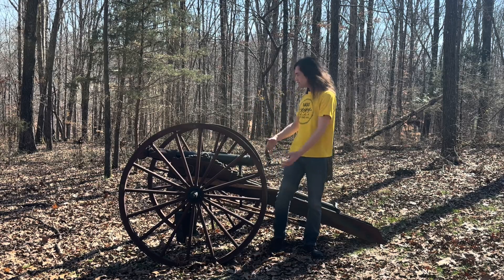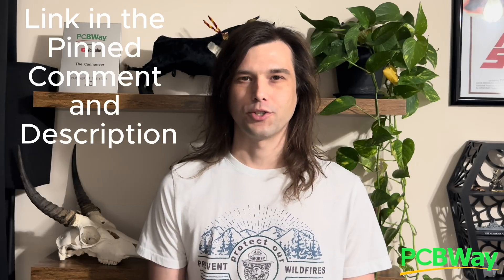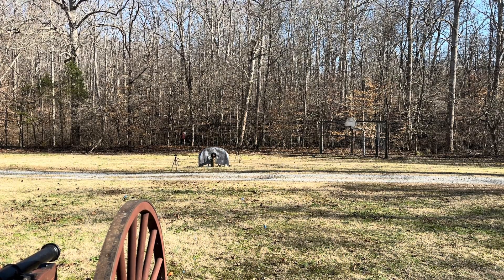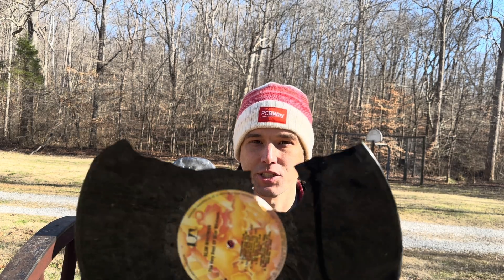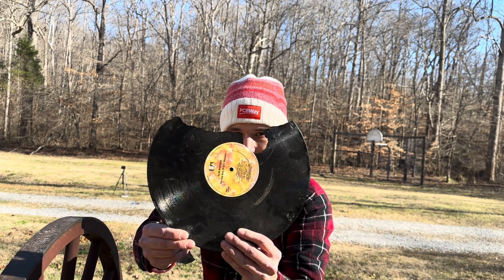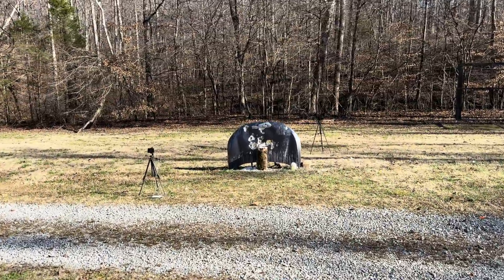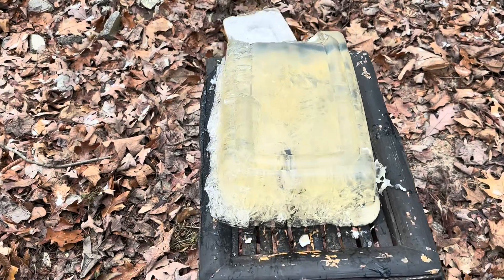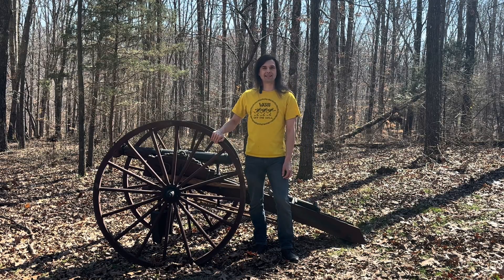Shooting Airfoil Cannon Rounds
Today we're shooting some custom made airfoil projectiles designed by Alex Rogers out of our 38mm black powder cannon using 400g of black powder. Will they withstand the cannon pressure? Will they stay together? How accurate are they? What kind of damage will it do? Let's find out!

00:00-01:56 Intro
01:57-02:35 Round Design and Loading
02:36-03:32 First Shot
03:33-04:45 Second Shot
04:46-06:33 Third and Fourth Shot
06:34-07:56 Fifth Shot
07:57-09:28 Final Shot on Ballistics Gel
09:29-10:07 Outro

If you have any projectile designs of your own that you'd like to see us shoot out of the cannon, send us five or six 38mm bore diameter by whatever length (the cannon barrel is 4 feet) you wish projectiles and let us know what you'd like us to do with them! If you would prefer to send me an STL I'll also be happy to print them for you, just let me know the details for your print, infill %, filament type, etc... Send us your designs and we will give you shoutout in the video and link your channel if you have one!

The Cannoneer
7012 City Center Way
Suite 289

Our Car Hood Hookup:

1109 Highway 96 N
Fairview, TN, 37062